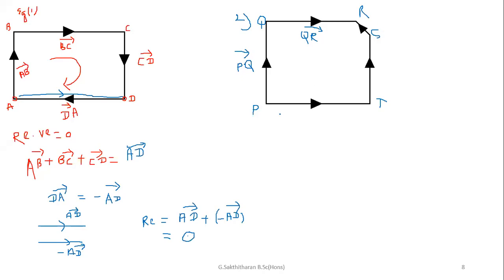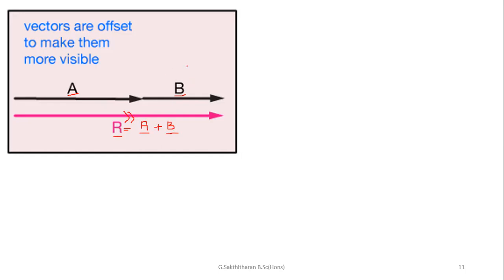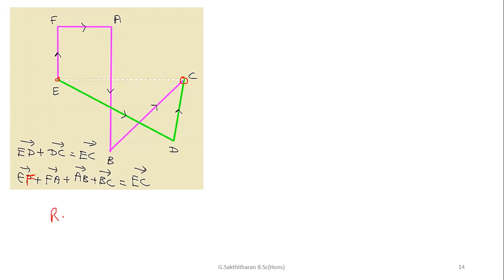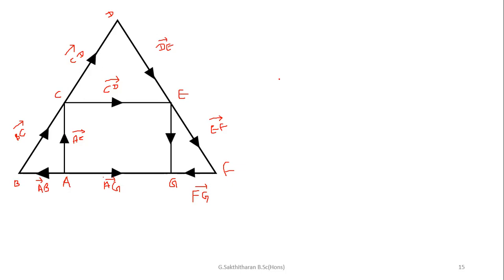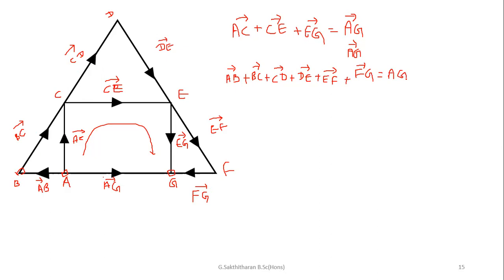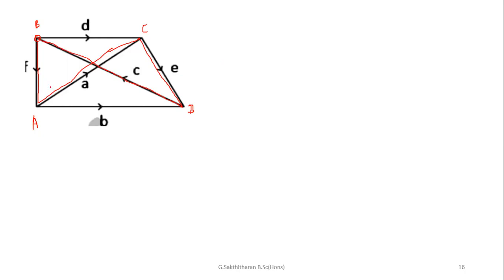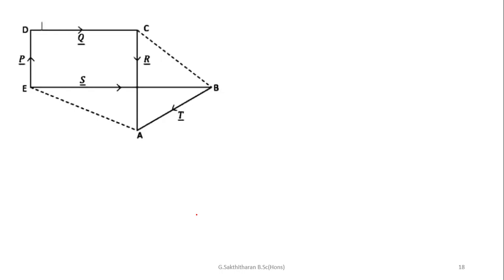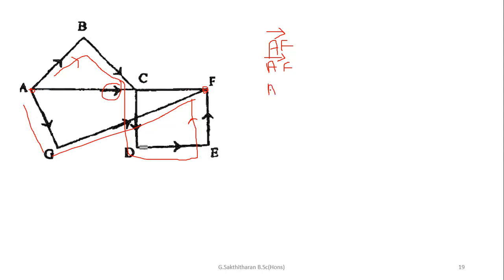Vectors | Basic Physics | Vector Addition | 2023 A/L Batch